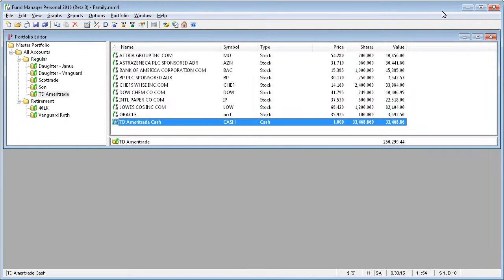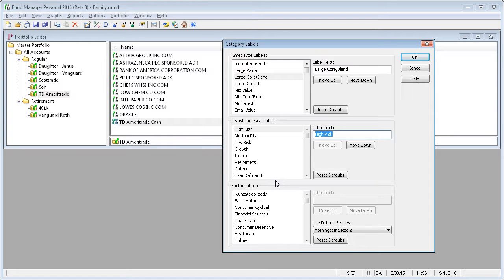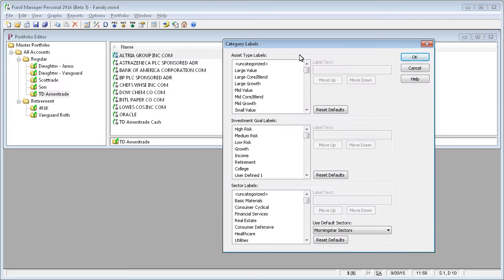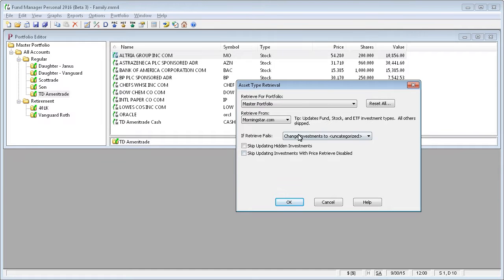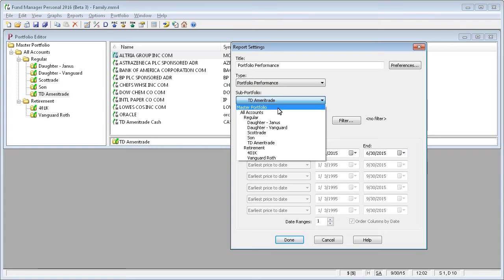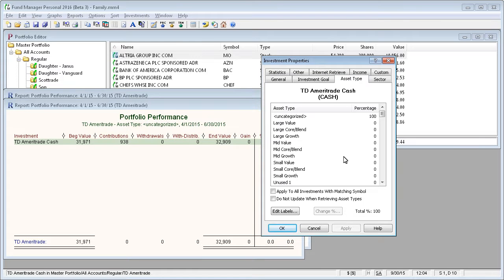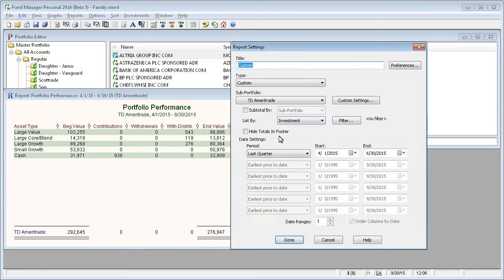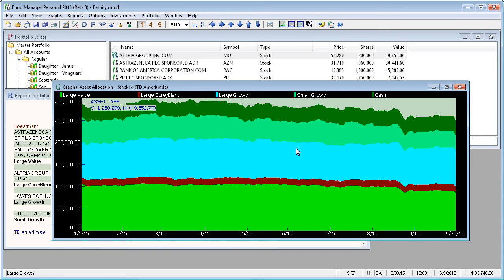Fund Manager Category Tutorial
Demonstrates using categories in Fund Manager to analyze your investment portfolio.  Shows how to customize the category names for any of the 3 categories: Asset Type, Investment Goal, or Sector.  Shows how to manually assign an investment to categories, or retrieve category assignments automatically from the internet.  Demonstrates working with categories in reports and graphs.